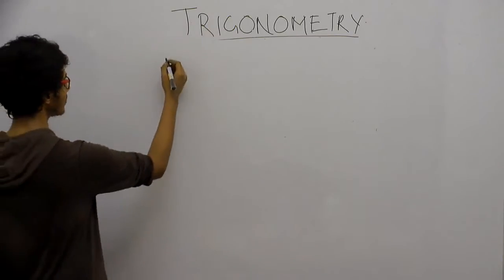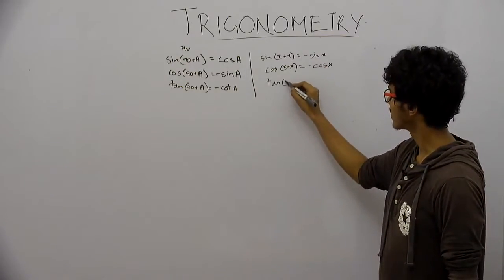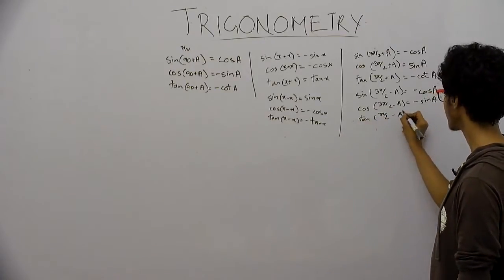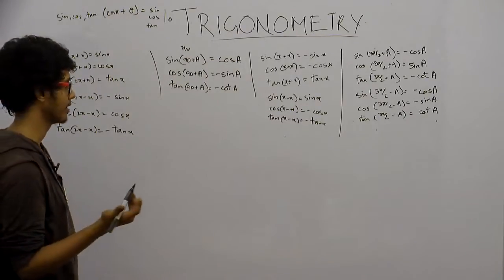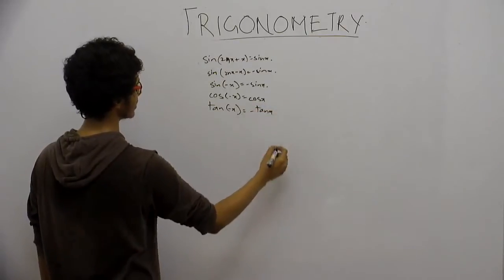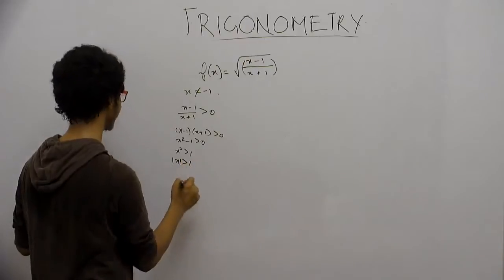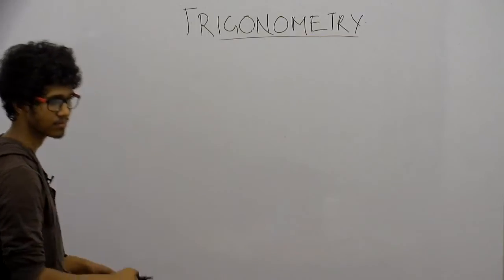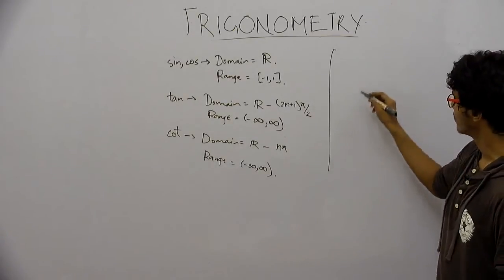Maths_Foundation_Trigonometry_Part8_Change of Quadrants, Domain & Range_Shovan Paul